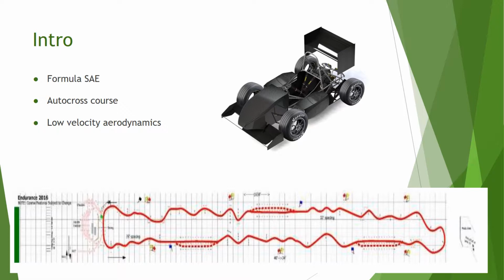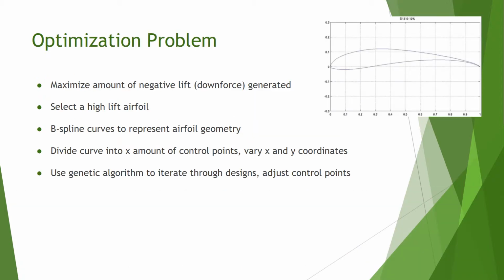MEMS 5001 - 2D Airfoil Optimization Proposal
Optimization project proposal for optimizing a 2D airfoil for maximum downforce generation.